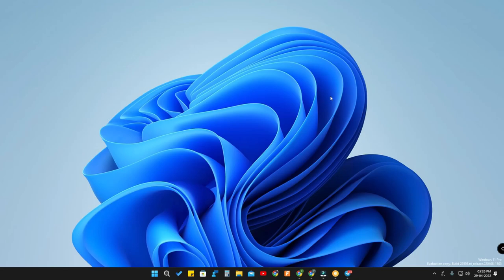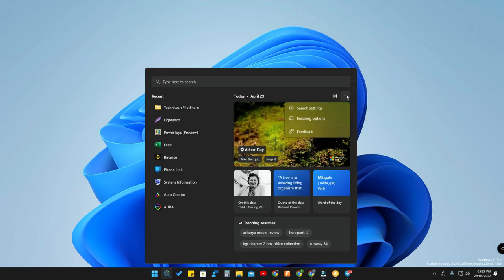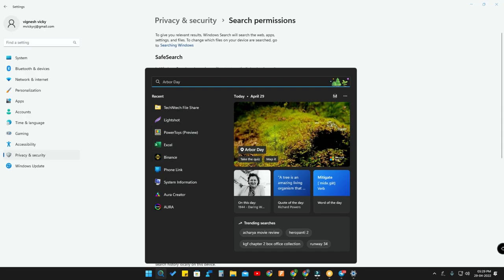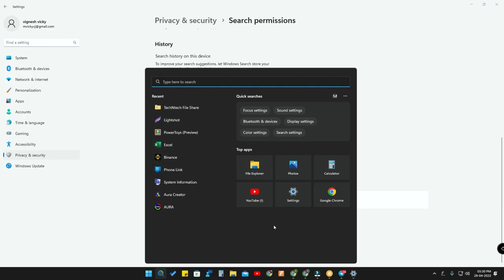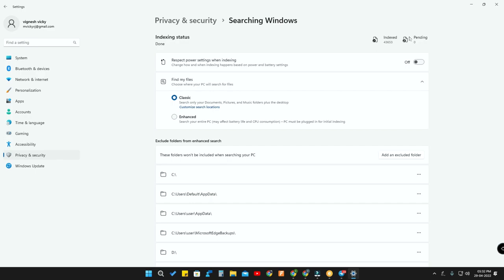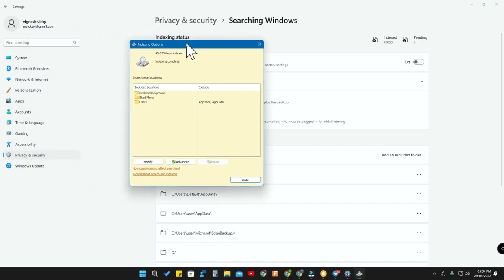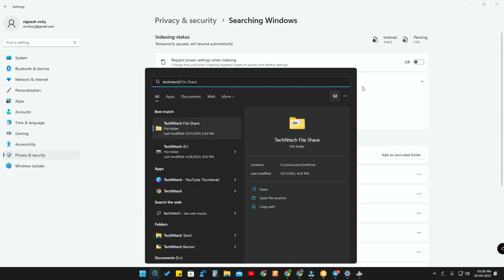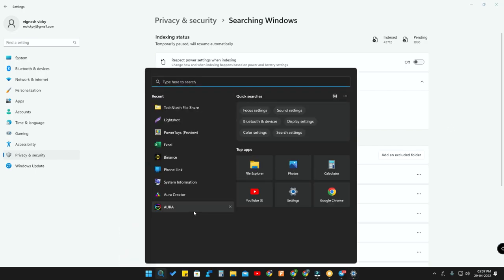Windows 11 New Update on Search UI & Features | Windows 11 Build 22598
In this video, let me share a Windows 11 new update on the Windows 11 Search UI. Now the Windows 11 Search UI really looks better and is easy to access. Have a look at it...